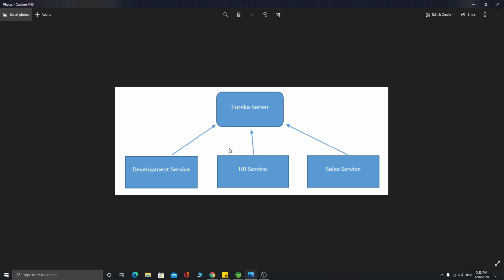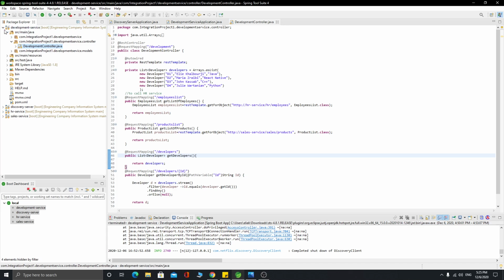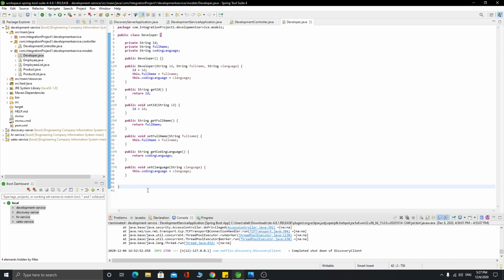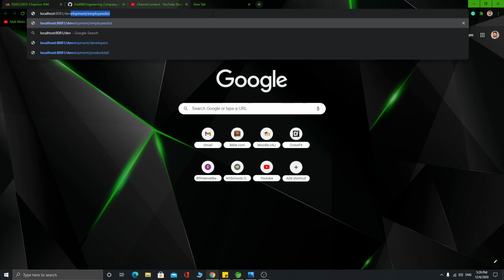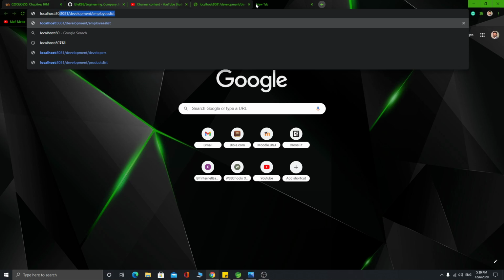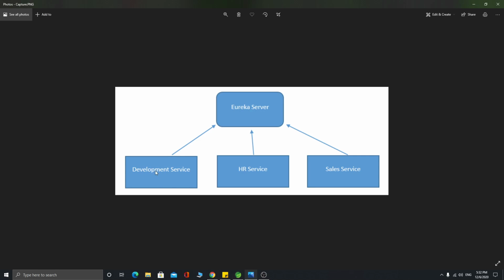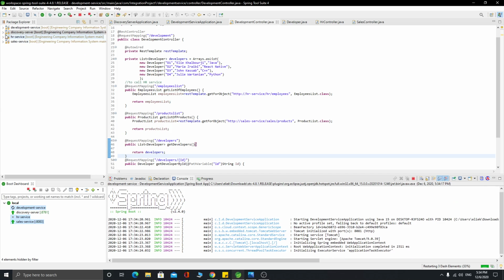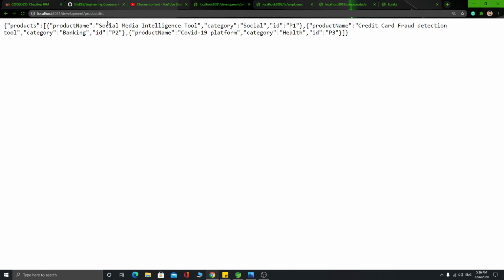Engineering Company Information System - Spring Boot Project demo (using STS)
Spring Boot Project:

This case scenario is a Software Engineering Company Information System, this company has three departments: Development, HR, and Sales. Each department will have its own microservice with hardcoded data. The development unit has a task to collect the data from the other two departments. This will be done via a REST call from the development microservice to the other microservices that will send their data to the development unit so that all the data of the company will be available to this unit. Finally, using the discovery server Eureka, the development unit will be able to fetch the data from the other microservices without having to know where this data is located or the URL of the microservice it's getting the data from.